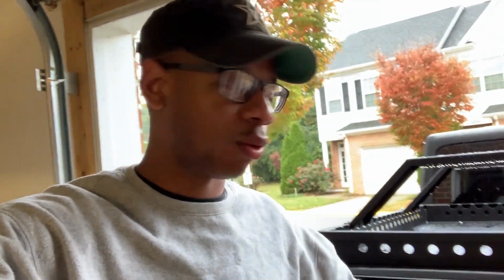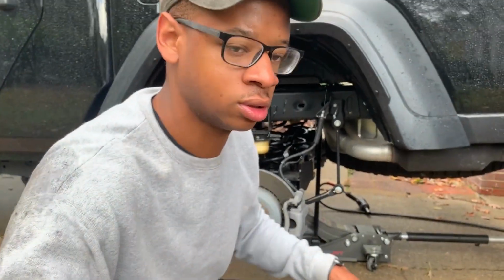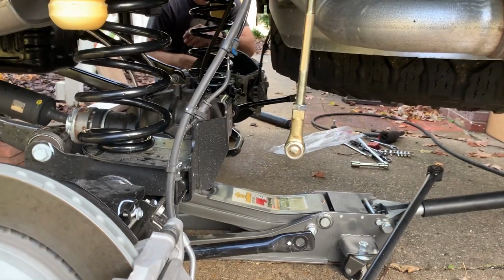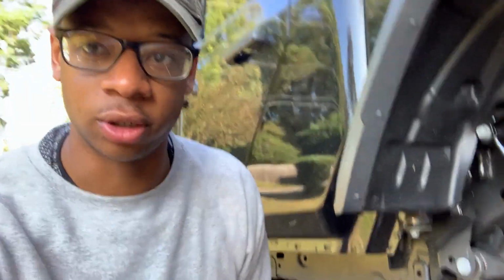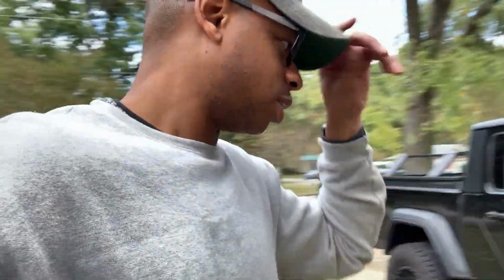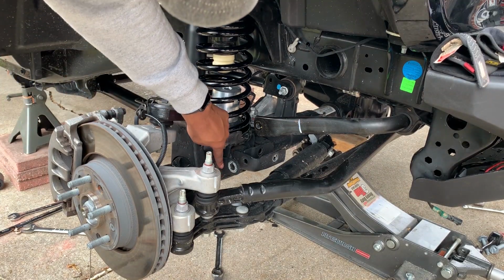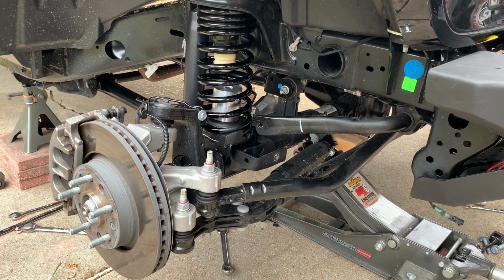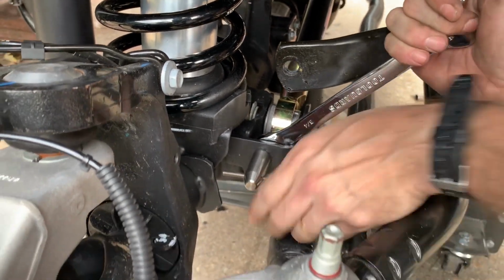Jeep Gladiator gets a JKS 3.5" Lift Kit installed.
Upgraded the stock suspension from to a 3.5 in lift. Stay tune to the end to see how the Gladiator looks with a 3.5 in lift and 35 inch tires.